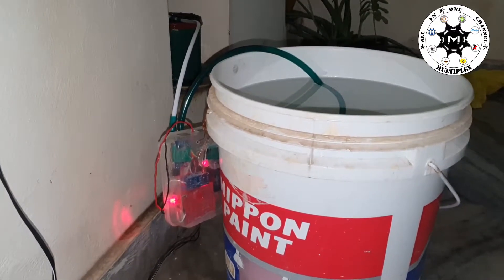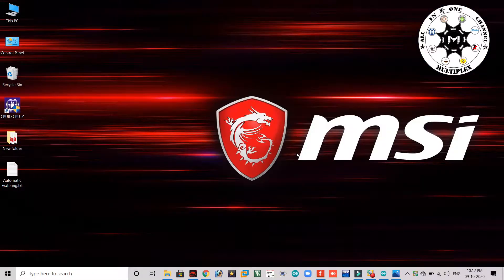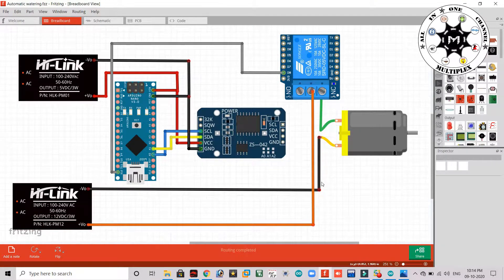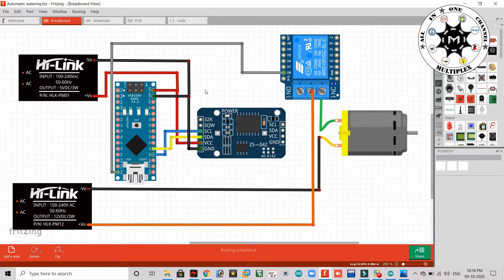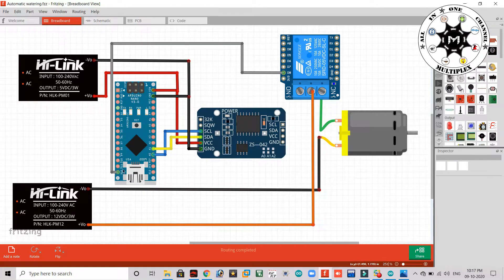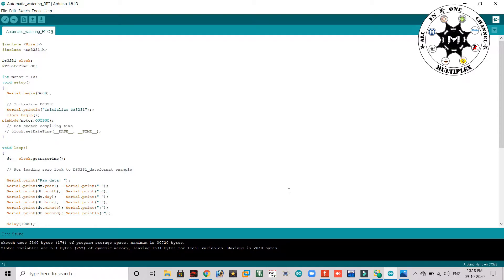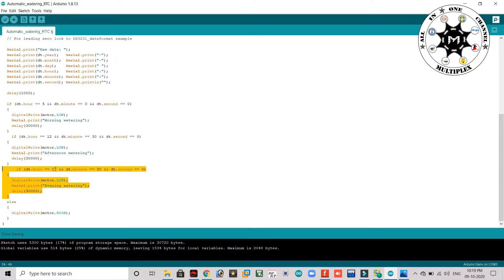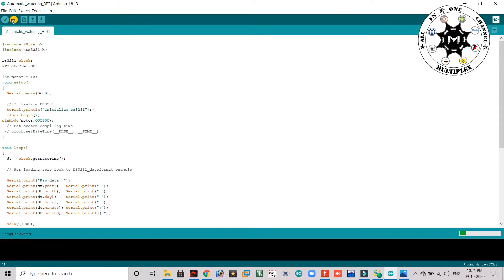Automatic Watering System for Plants using Arduino & RTC DS3231